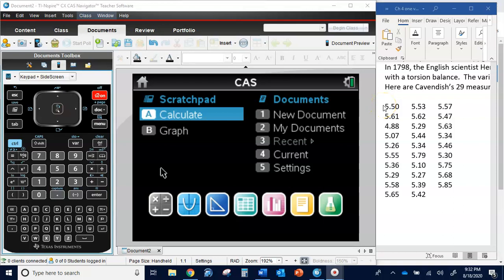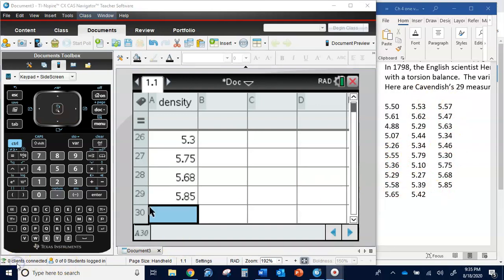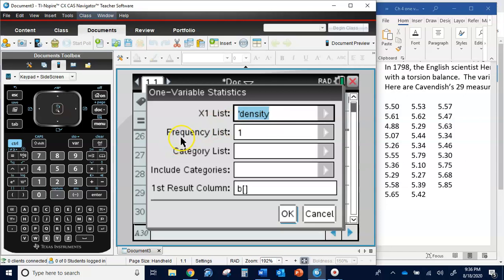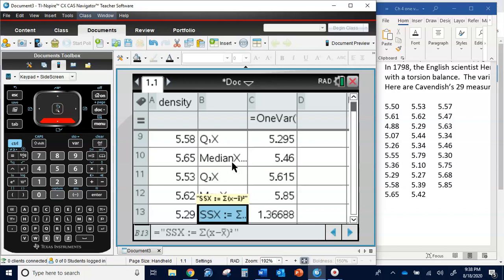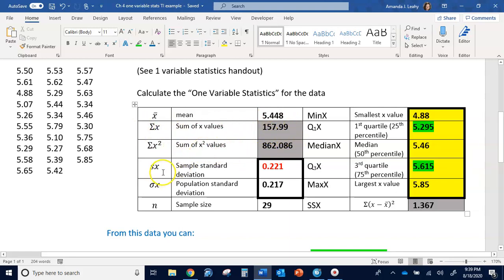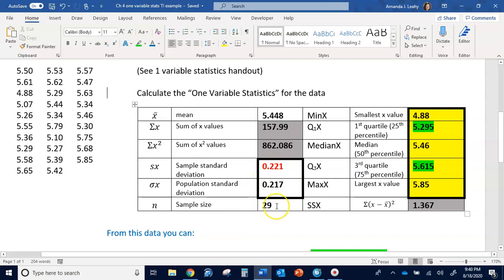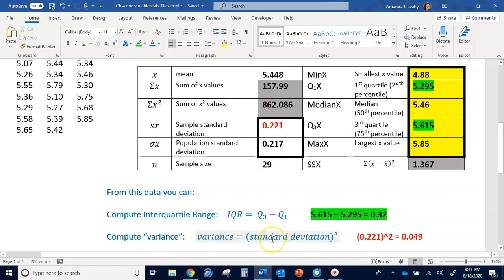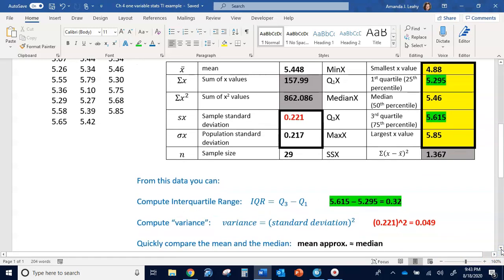AP Stats - Ch 4 - One Var Stats in TI-Nspire Example from notes